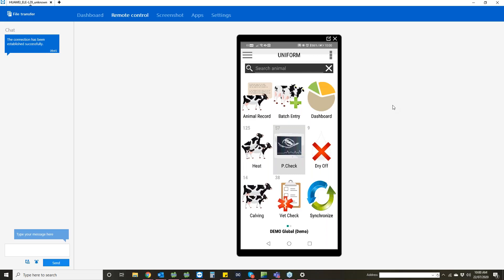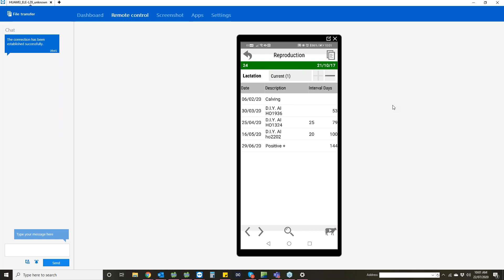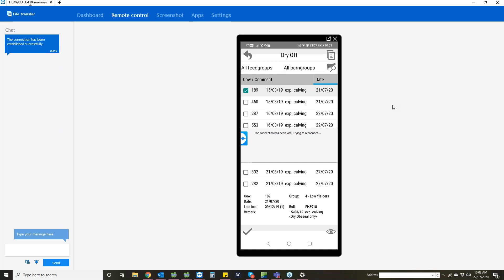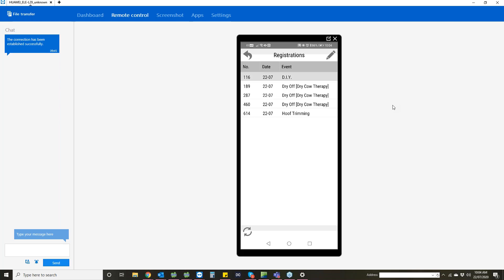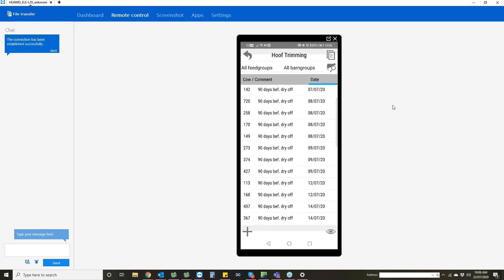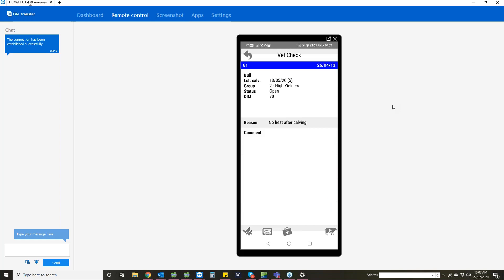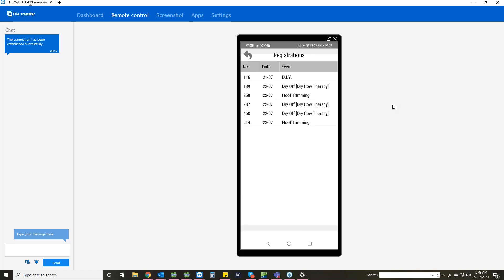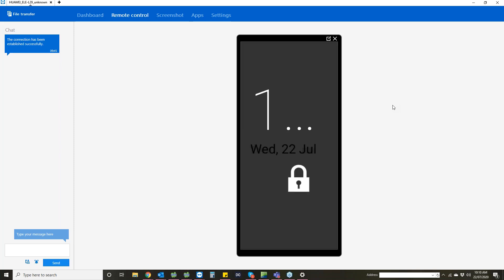How to use the UNIFORM App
In this UK webinar we're gonna take you through some basic settings on how to use the App. You can download the demo version in the Google Playstore or the Appstore. Take a look at our other webinars or check our website for more information!